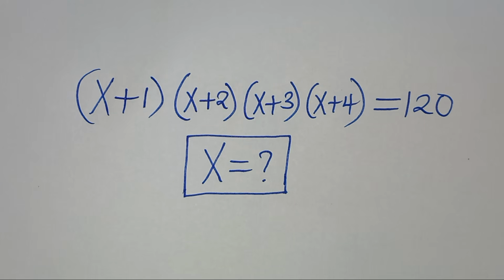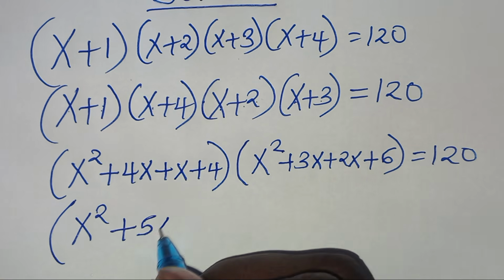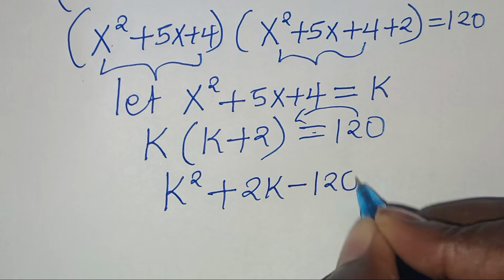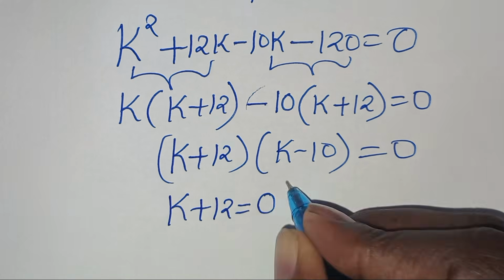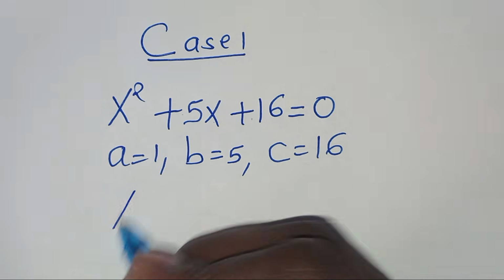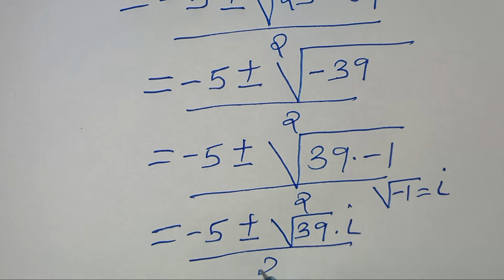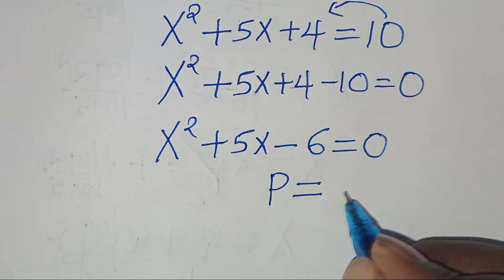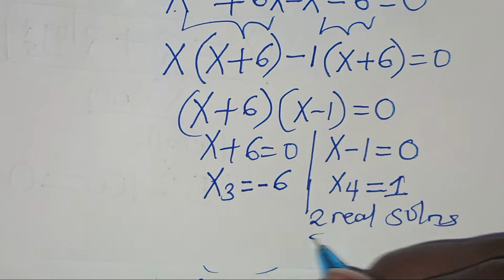Germany | Can you solve this? | Math Olympiad